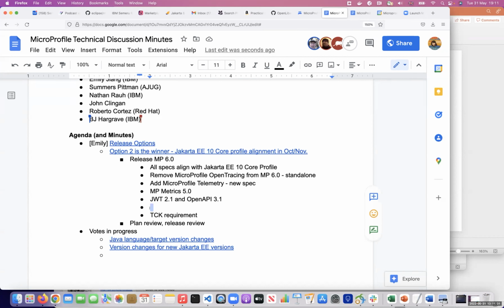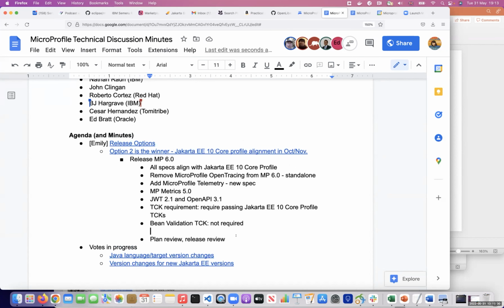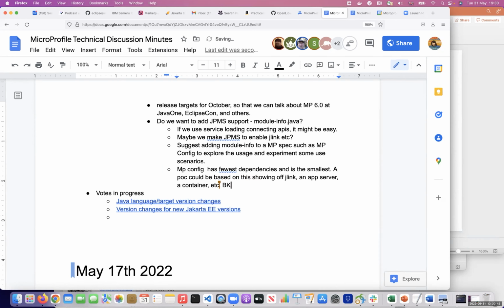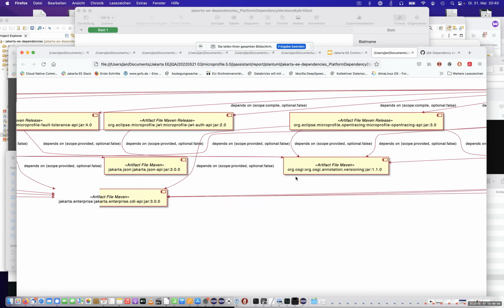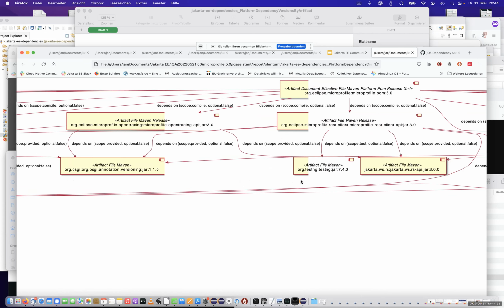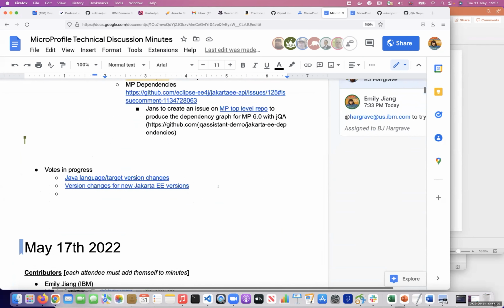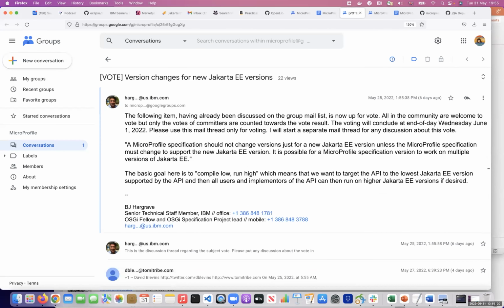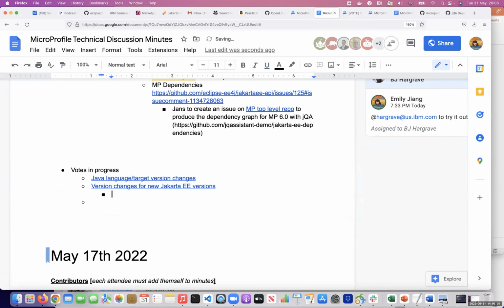MicroProfile Technical Call, May 31st 2022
Chat
00:27:09 John Clingan: I’m baaaaaccckkkkkk. Had to reboot.